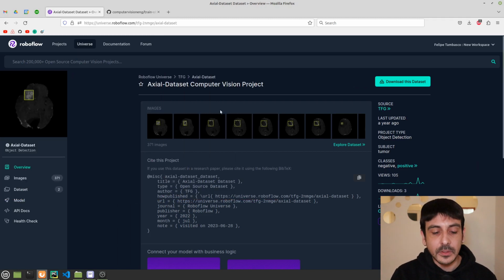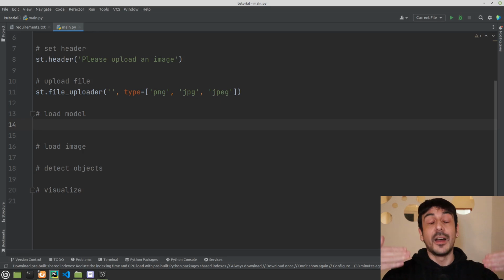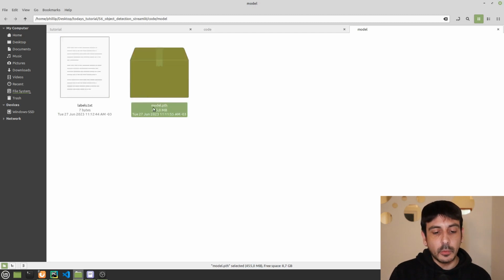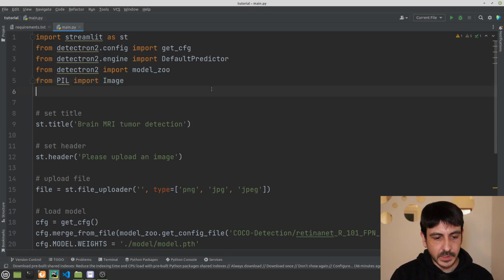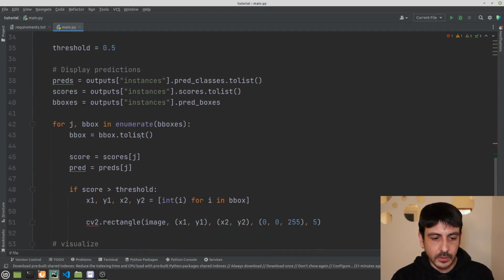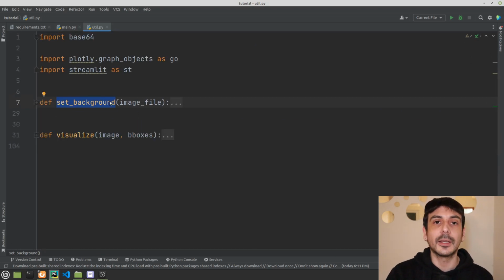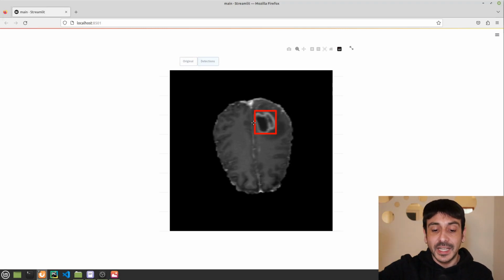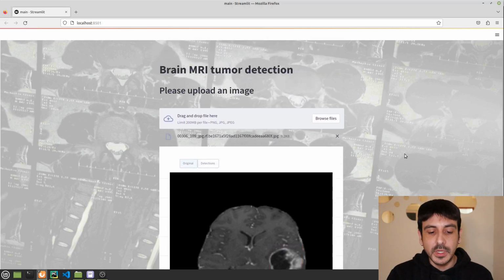Object Detection Web Application with Python, Streamlit and Detectron2 | Computer vision tutorial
0:00 Intro
0:39 Project setup
3:31 Data
4:20 Pipeline
5:51 Coding
17:40 Visualization
22:50 Demo
26:50 Outro